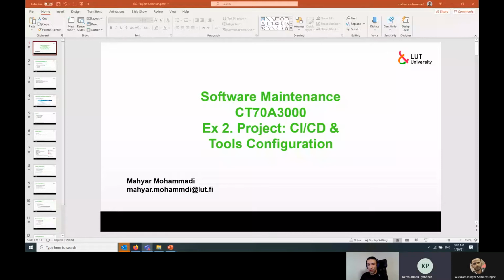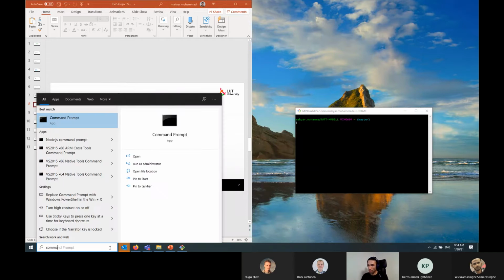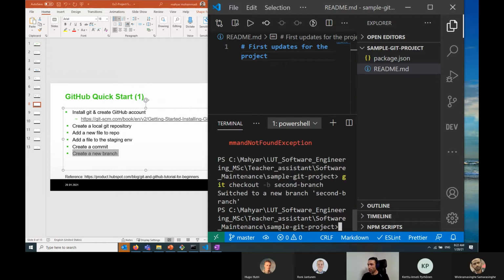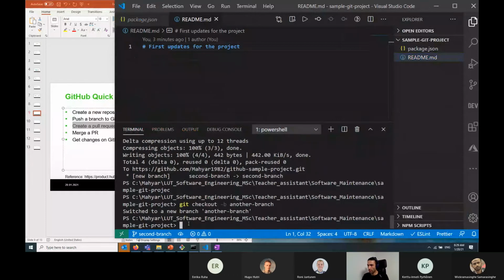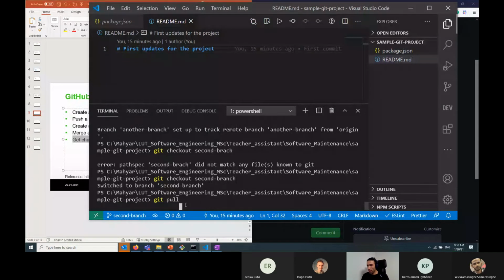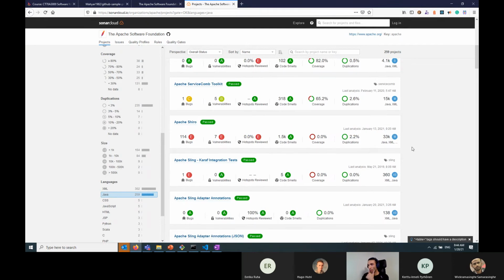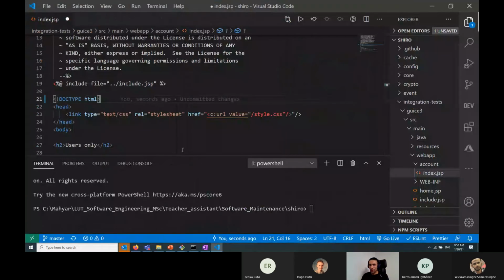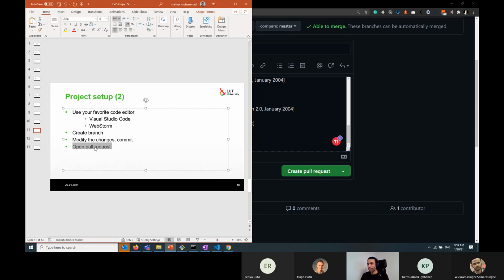Software Maintenance Exercise Meeting 2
In this tutorial, I walk you through:
- GitHub quick start
- Forking the Apache project